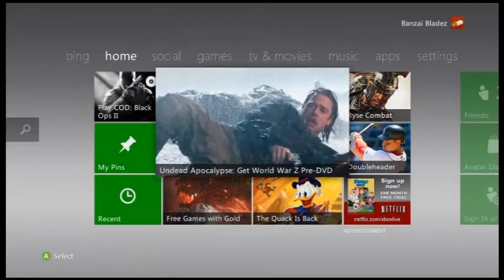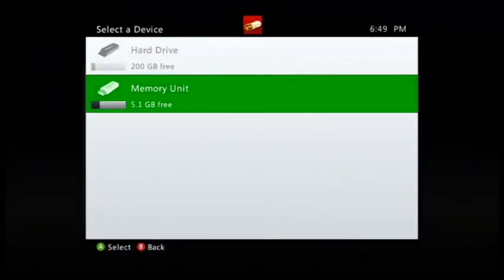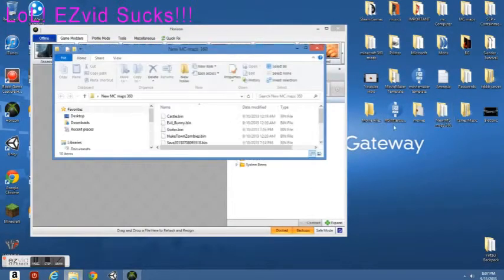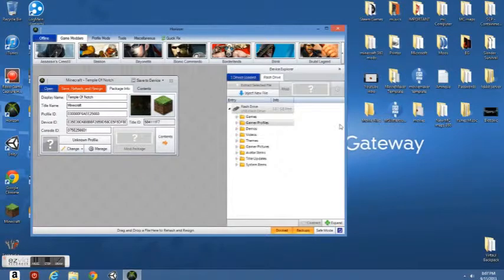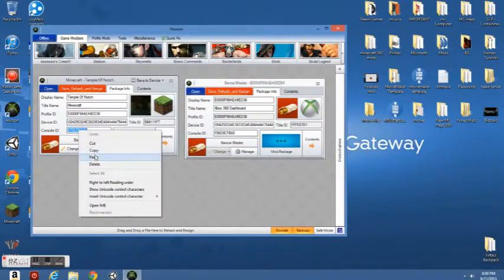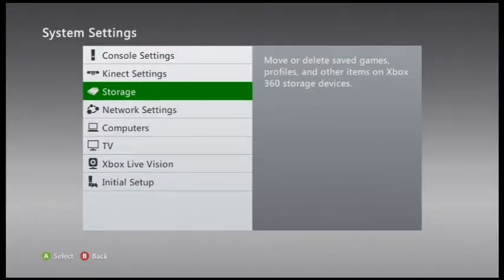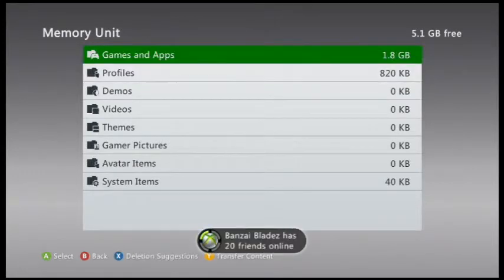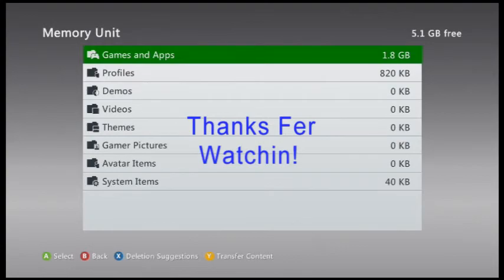Minecraft (Xbox 360) How To Download Maps!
Hello everyone, I hope this tut. proves useful! BTW it was requested by friends who did not know how to do it by watching other youtube videos...